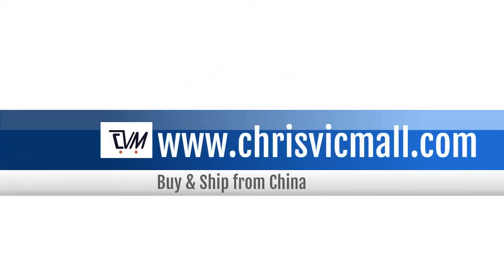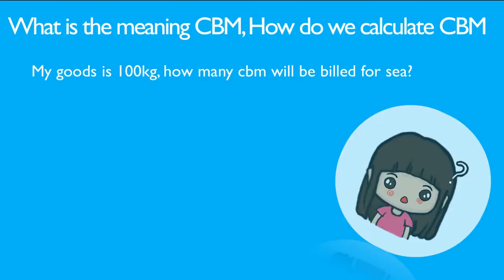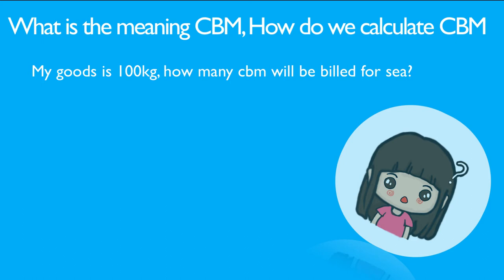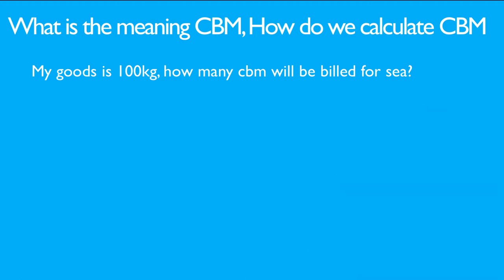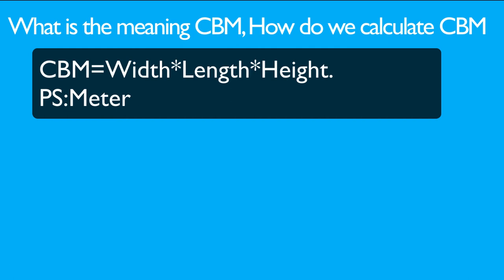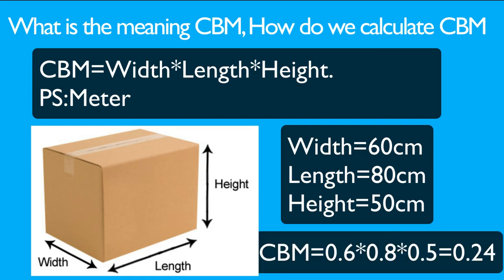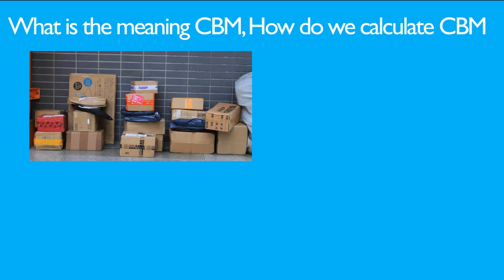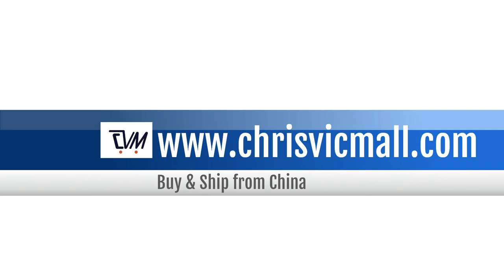What is the meaning CBM? how to calculate CBM?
how to calculate CBM when you do importation or exportation, how to calculate Goods Space